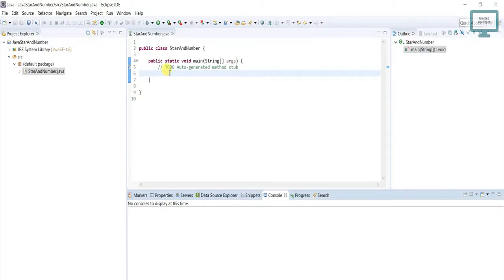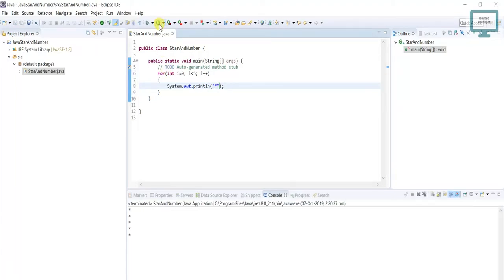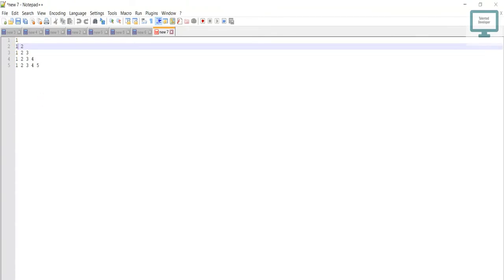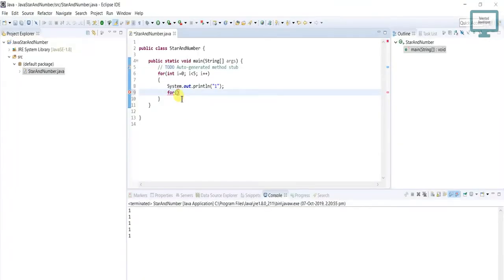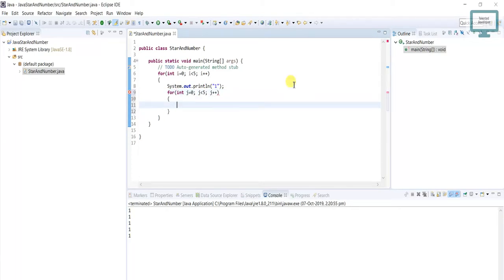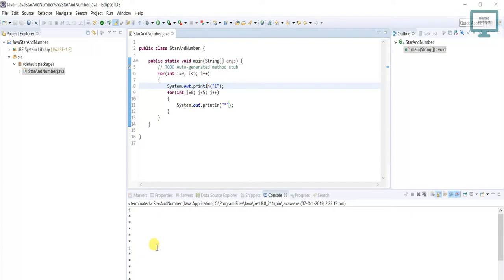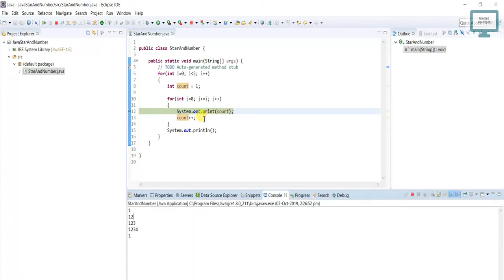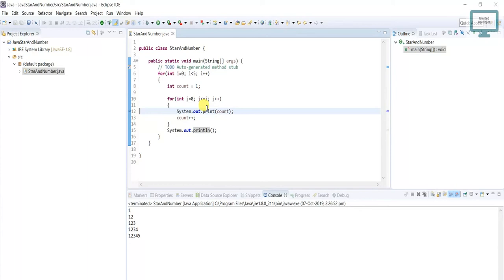Number Pattern - 7 Program (Logic) in Java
How to create a simple number pattern in java.
To print patterns of numbers and stars (*) in Java Programming, you have to use two loops, first is an outer loop and the second is an inner loop. The outer loop is responsible for rows and the inner loop is responsible for columns

Star Pattern Programs in Java  (with Logic),
Java Programming Patterns with example (Nested Loop),
Logic Patterns in Java,
Pyramid Pattern in Java,

Star Pattern Programs in C,
Star Pattern 6 Program in C Hindi,
Write a java program to print star pattern?
Write a java program to print a pyramid pattern of numbers?
Triangle pattern in java,
how to print a star patterns in java using eclipse, java patterns.
java number pattern